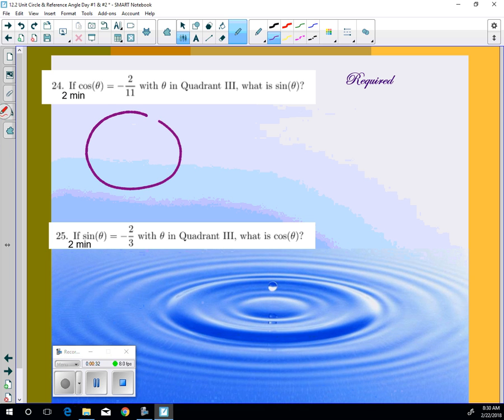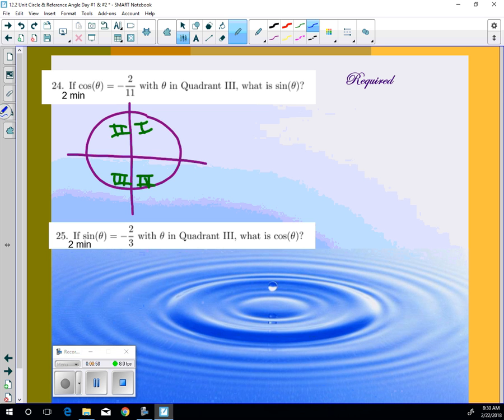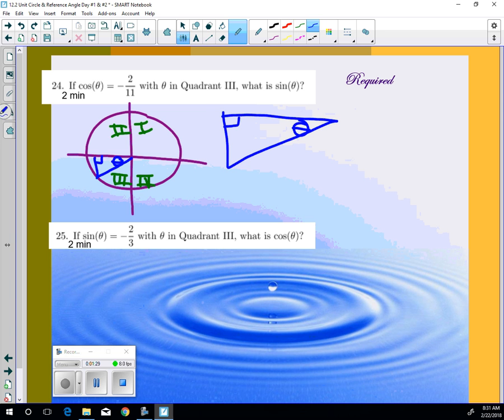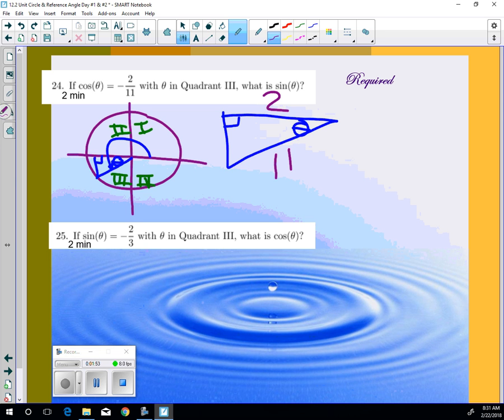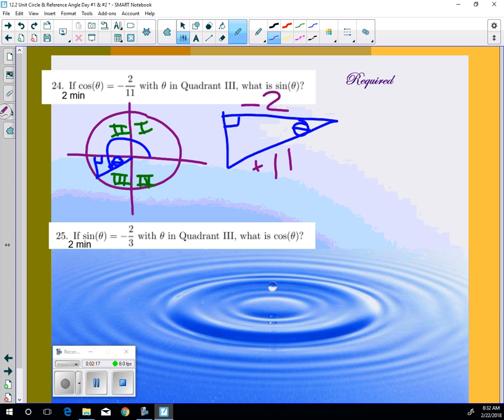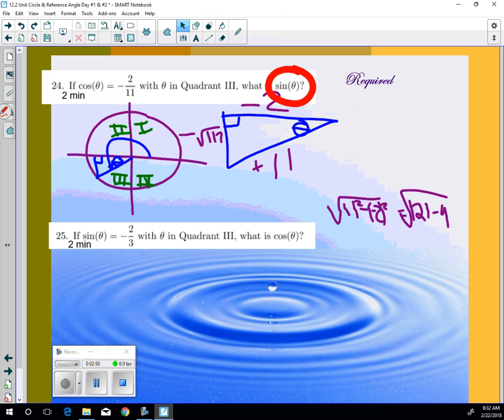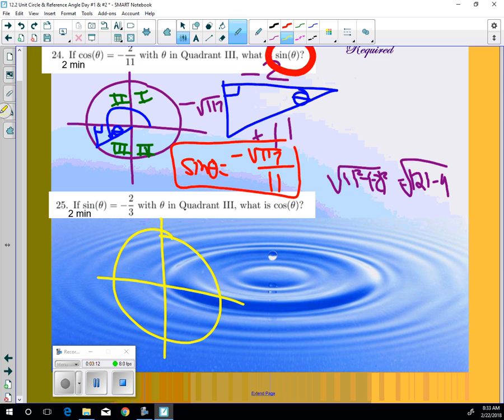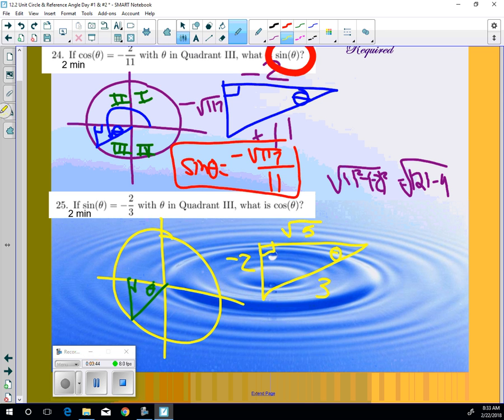HPC Circle Radius R problems 2 22